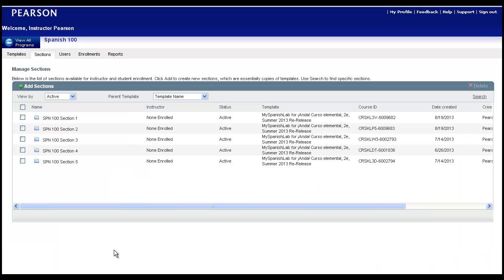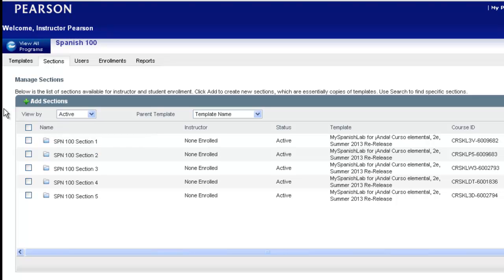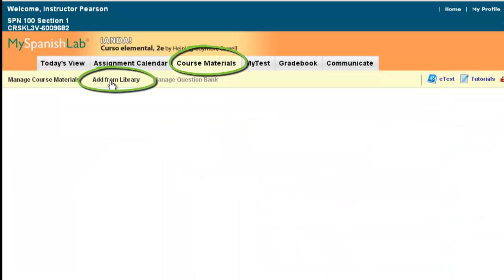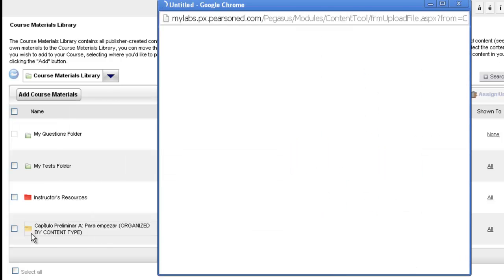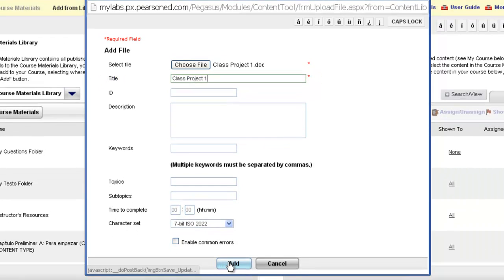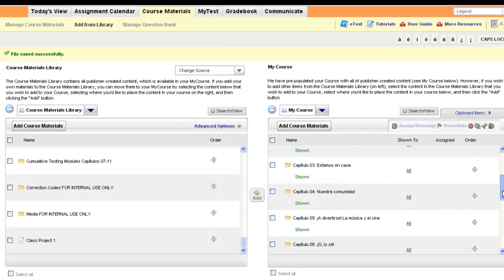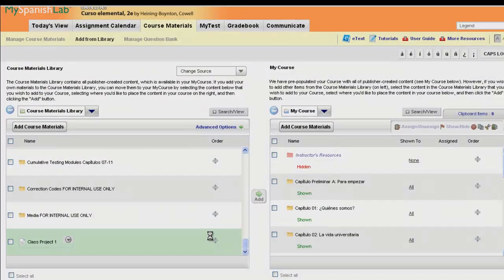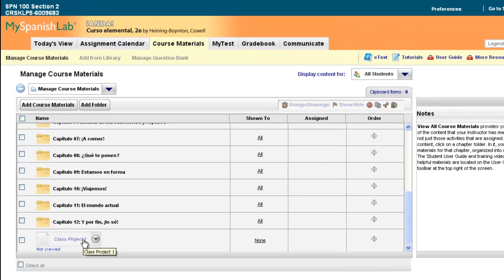New Feature: Adding Content Globally Across Multiple Sections -MyLanguageLabs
A new feature that allows you to add your own content or activity and have it added across multiple sections (within a Program) with just a few clicks! This feature only applies to PROGRAM versions and will save you time when you need to add content to existing sections during your semester! The steps shown in this video apply to all Program Versions of ANY MyLanguageLab Title.